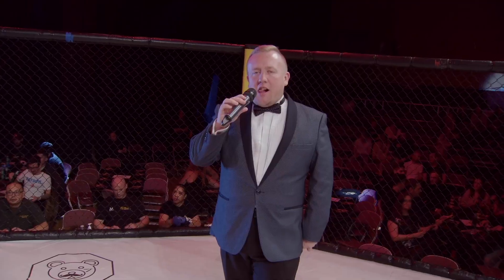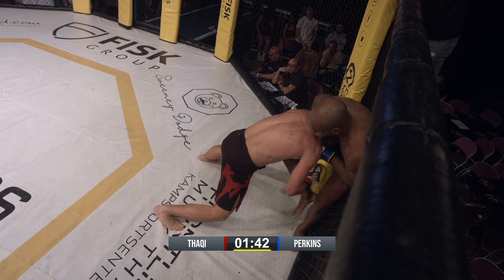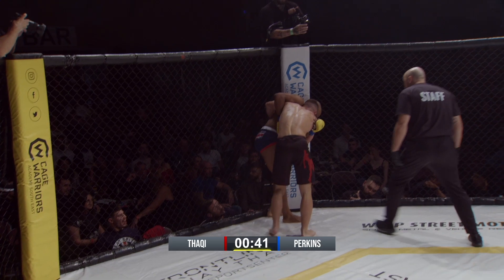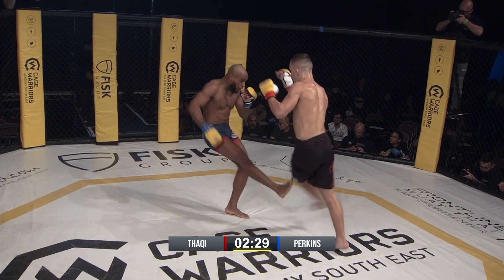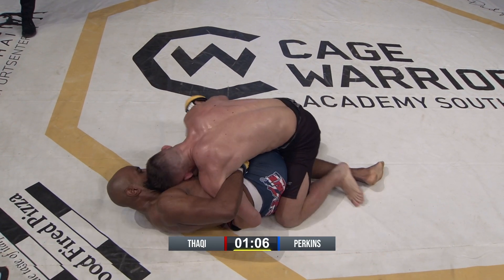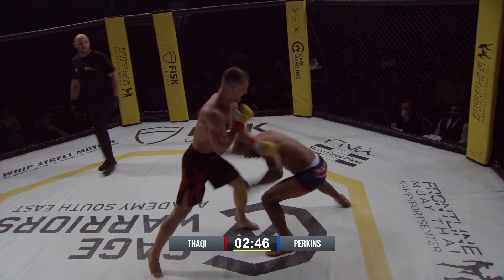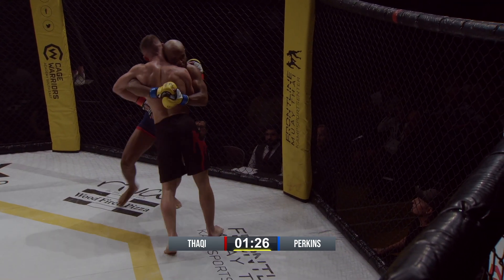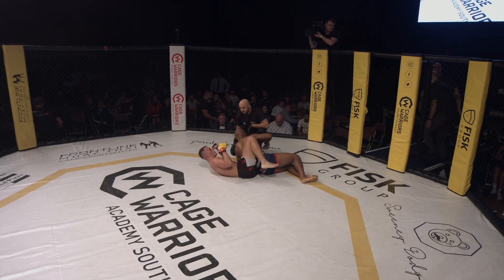Thaqi v Perkins - 135lbs Amateur MMA Contest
8th October 2022, Charter Hall, Colchester, Essex, UK